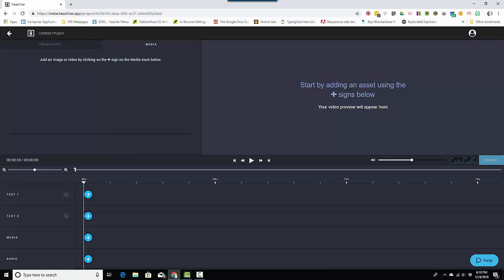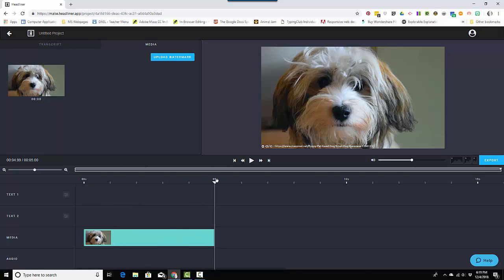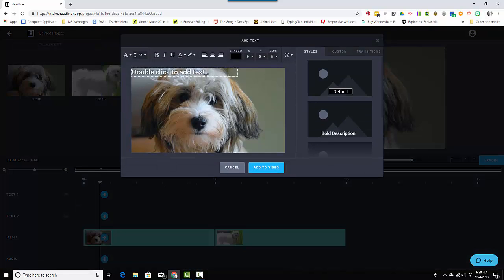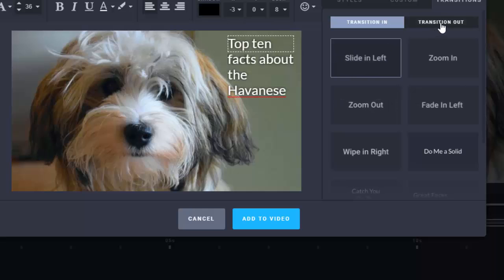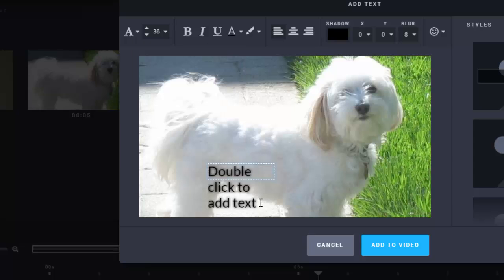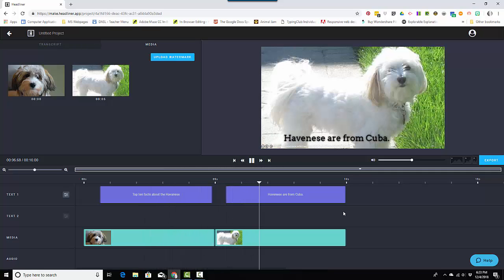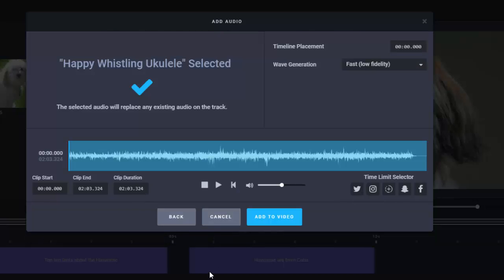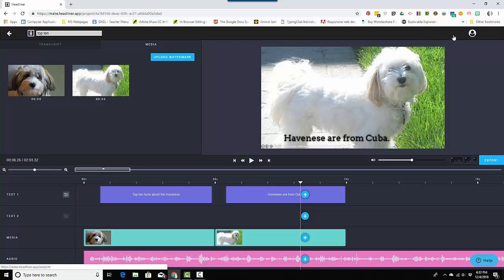Headliner Top Ten